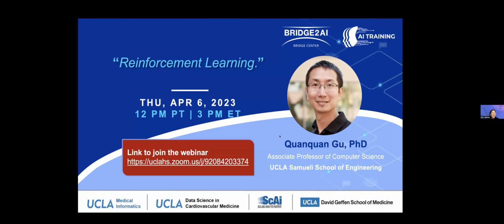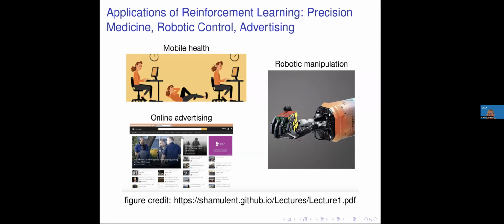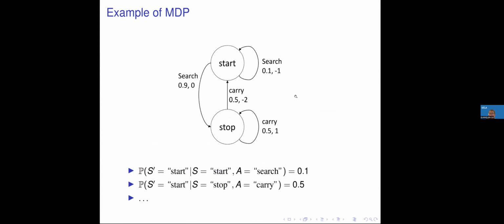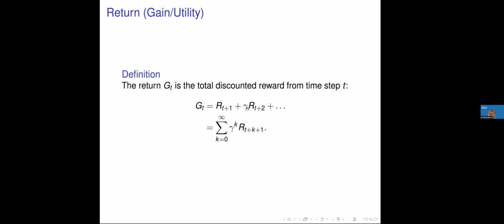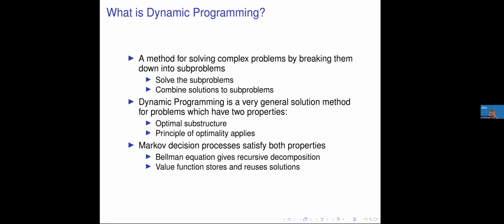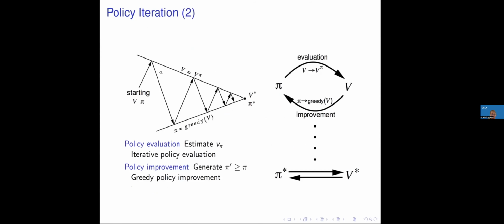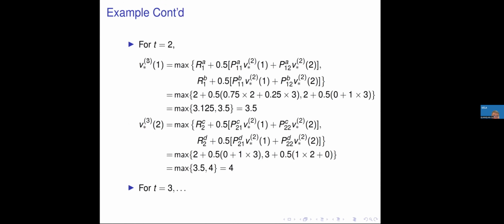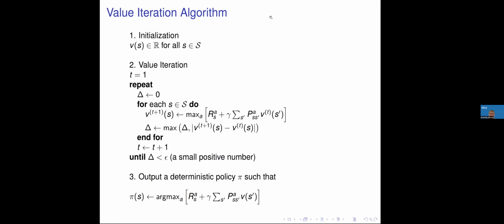Reinforcement Learning | Quanquan Gu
In this lecture, Quanquan Gu, PhD, Associate Professor of Computer Science at the UCLA Samueli School of Engineering, introduces the fundamentals and frontiers of reinforcement learning (RL) and its growing relevance in biomedical and healthcare applications.

Dr. Gu explains core RL concepts, including agents, environments, reward structures, and policy optimization, while also addressing the mathematical foundations that support learning from interaction and feedback. He explores use cases where RL can support clinical decision-making, personalized treatment strategies, and adaptive trial design. This session is designed for learners seeking to understand how reinforcement learning contributes to intelligent, data-driven solutions in dynamic biomedical environments.